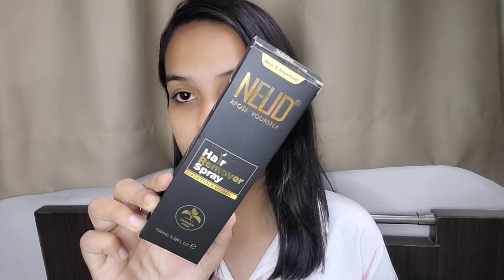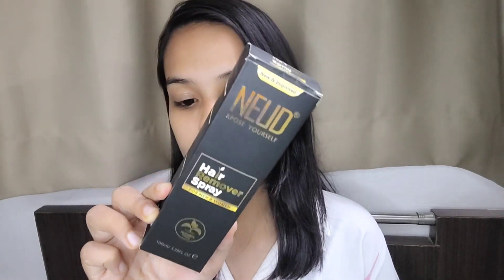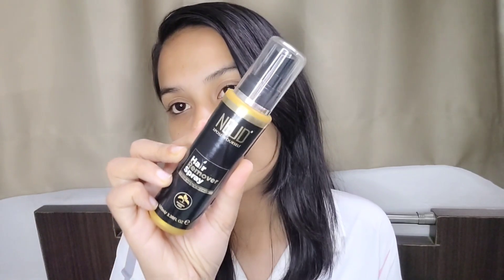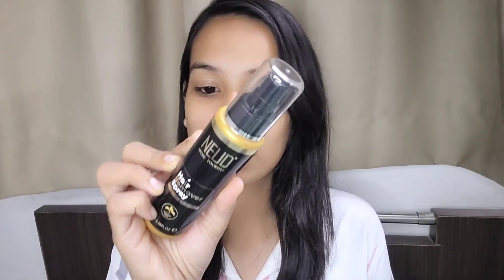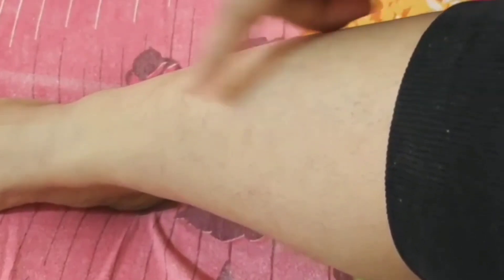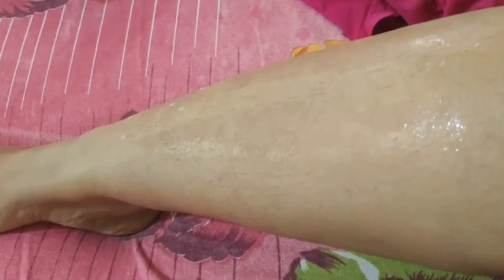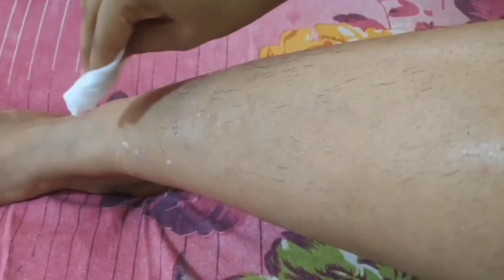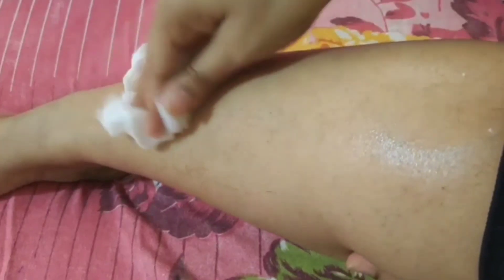Neud hair removal spray/hair removal spray/new hair removal method/painless hair removal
Scare of unwanted hair instead of enjoying the parties? not with NEUD🤩 Get ready to dazzle in 10 minutes, ANYWHERE, ANYTIME with NEUD hair remover spray❤️

🔸Paraben-free formulation contains powerful bio-actives such as neem oil, aloe Vera, chamomile, jojoba oil, lemon oil, and sunflower seeds
🔸A unisex product suitable for unwanted body hair on arms, legs, chest, and back in men and women